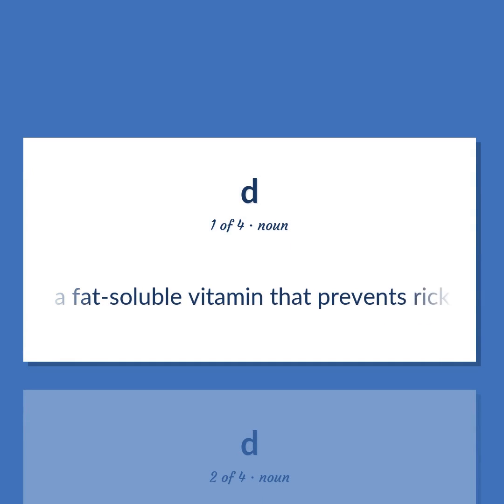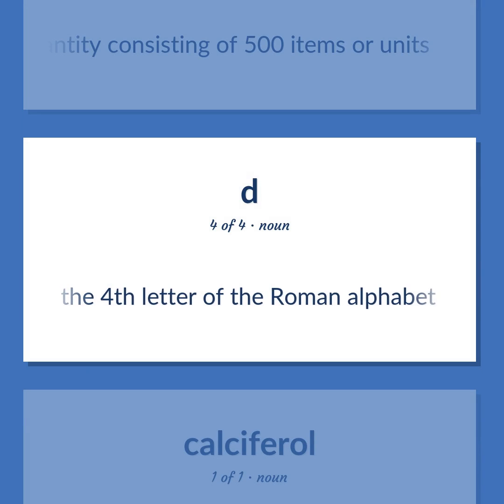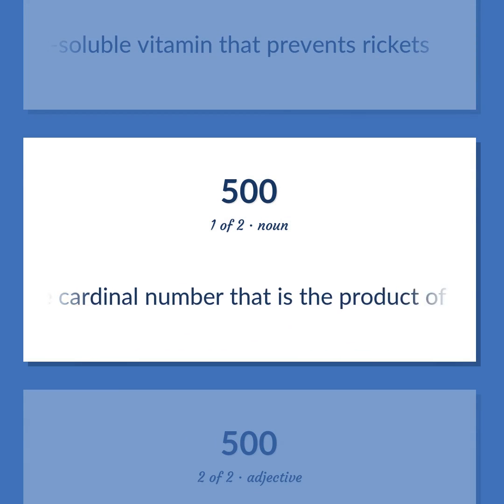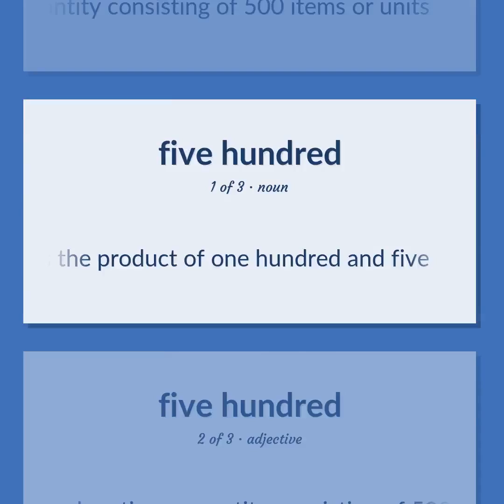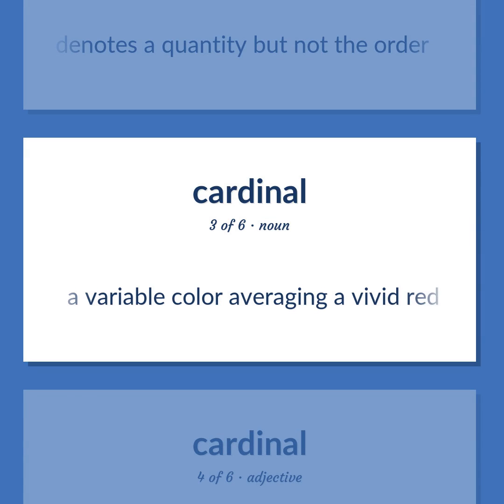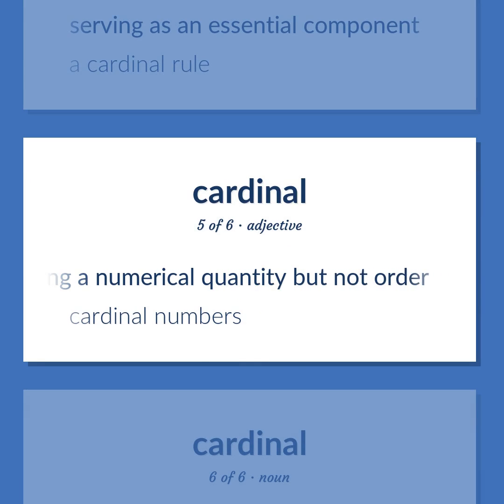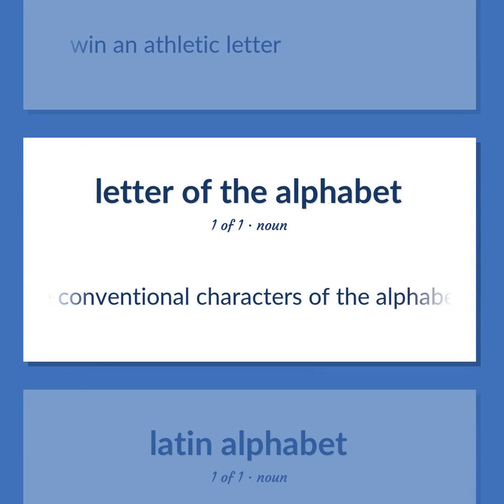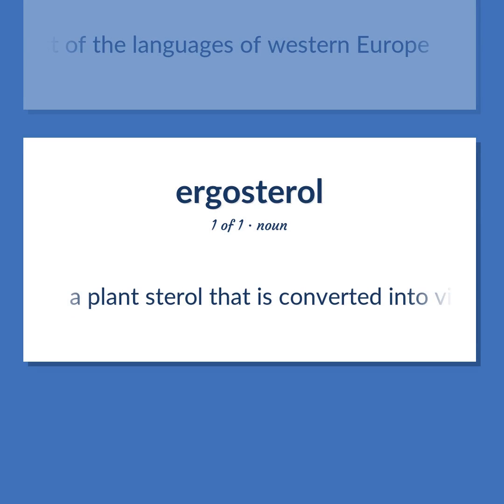D - 35 English Vocabulary Flashcards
D meaning. Following our free educational materials, you learn English in a great way with ease and efficiency.